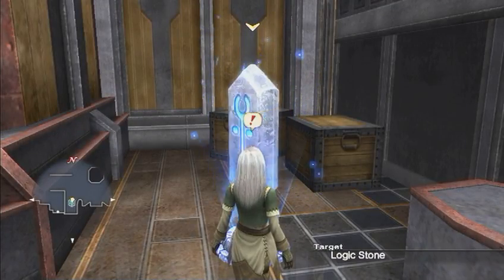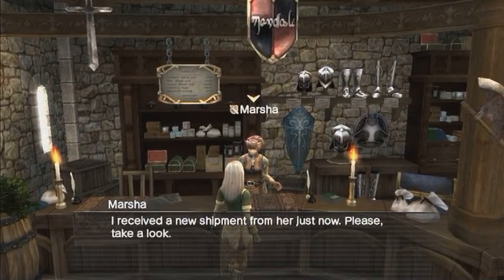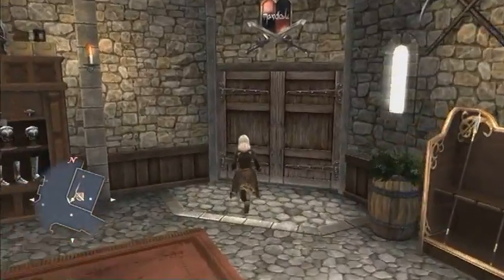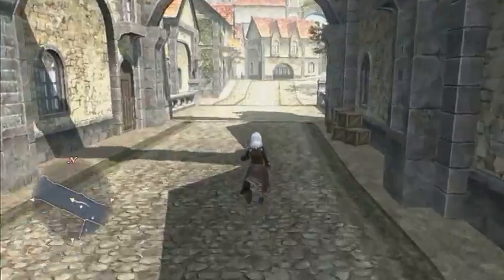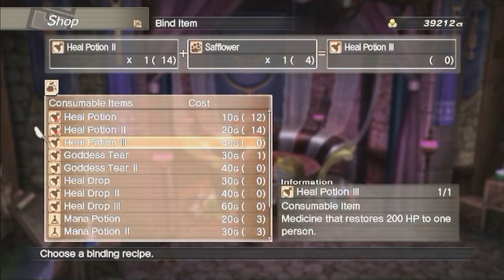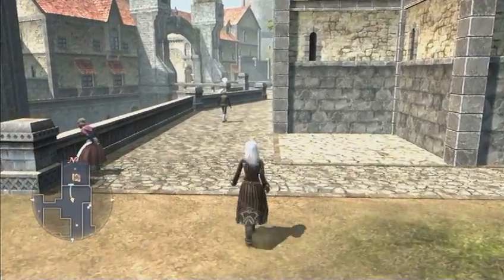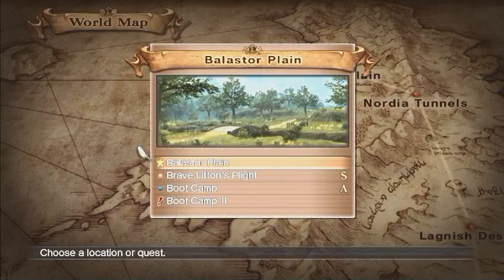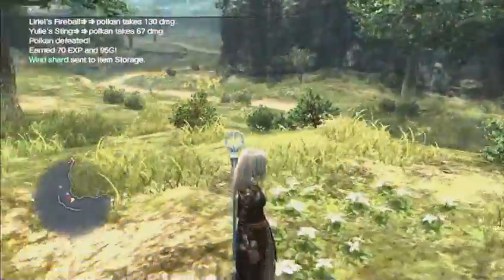Let's Play White Knight Chronicles - #52 - Home Sweet Home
We head back to Balandor to search for the man named 'Medius.' Also, Eldore's story starts to come into focus.

EQUIPMENT
Leonard -- Greatsword+1, Plate Armor, Plate Gauntlets. Plate Cuisses, Plate Sabatons, Sonic Ring, Brawn Ring
Liriel -- Silver Crosier+1, Chrome Robe, Chrome Cuffs, Chrome Braccae, Chrome Shoes, Ring of Bravery, Ring of Knowledge
Yulie -- Gilded Bow+1, Fencer's Armor, Fencer's Guards, Fencer's Slops, Grappler Boots, Brawn Ring, Artisan's Ring
Caesar -- Preying Mantis, Spiked Armor, Spiked Gauntlets, Spiked Faulds, Spiked Sollerets, Hoop Earrings